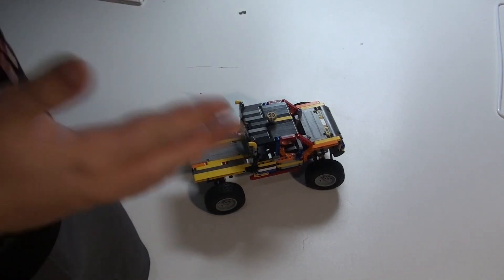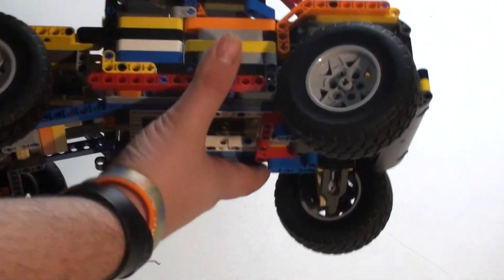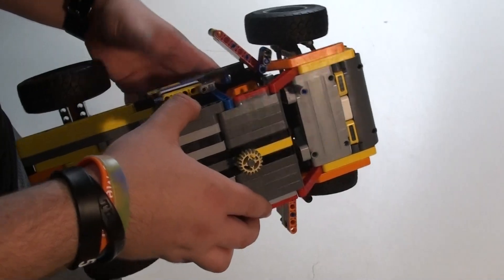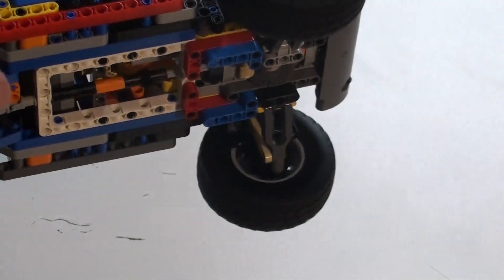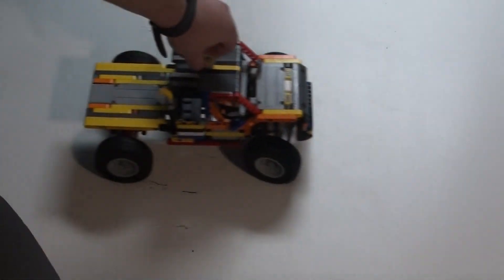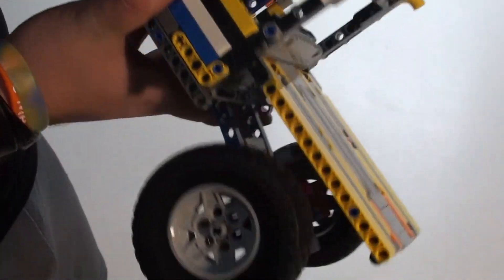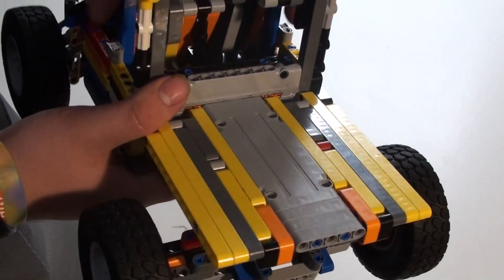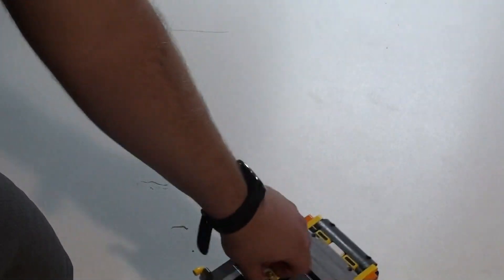thing i created. Recently added to it and altered it. that video coming soon